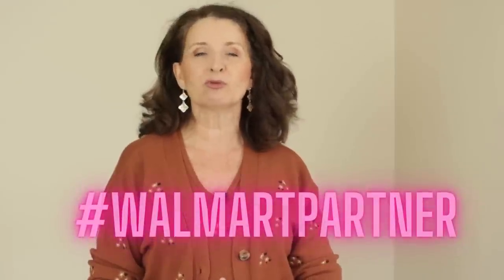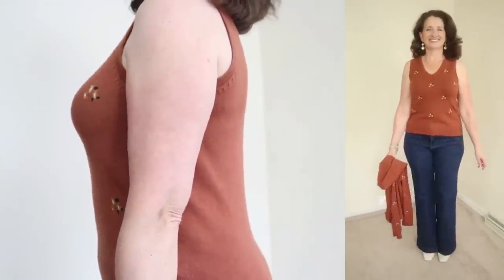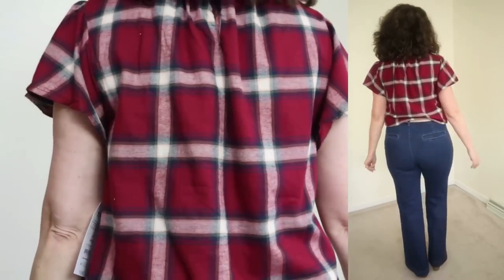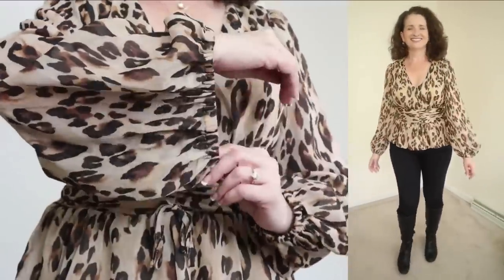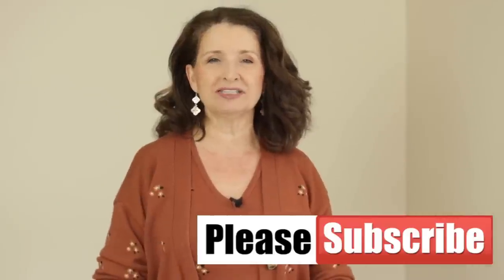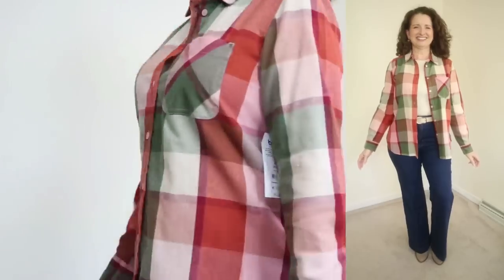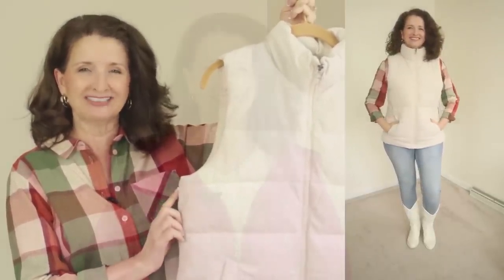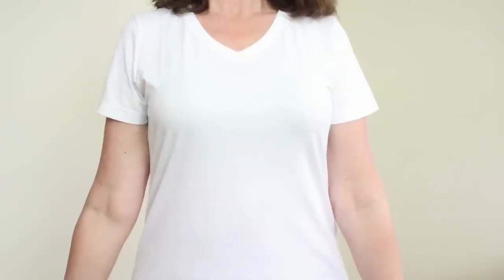Walmart Fall Fashion Head to Toe Fall 2023 Outfit Inspiration for ladies over 50!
Hi All –  In todays video we are going to look at NEW Fall releases from Walmart!  I do want to say a huge Thank You to Walmart for sponsoring this video.

TIMESTAMPS:
00:00 Intro – Welcome!
00:31 Time and Tru Women's Embroidered Tank Top and Cardigan Set, 2-Piece, Sizes $29.98
Sofia Jeans Women’s Flare Trouser High-Rise Jeans, 30.5” inseam $27.50
Ivory Sam & Libby Women's Carlson Ankle Boot $35.00
01:36 Women's Filigree Dangle Earring, Gold-tone $3.88
01:47 Time and Tru Women's Flutter Sleeve Blouse $13.98  Black/Burgundy Plaid
Time and Tru Triple Layer Gold Hoops for Women, Polished Gold $3.88
03:03 Time and Tru Women's High Rise Curvy Jeans Black $17.98
03:26 Sofia Vergara Peplum Top with Long Sleeves $34.00 Leopard Print
03:33 Time and Tru 16" and 18" with Extender Gold Chain with Crystal Pendant and Gold Chain with Moon and Star Pendant $3.88
03:50 Madden NYC Women's Tall Dress Boots $35 Black Sizes 6 thru 11 whole and half sizes
04:40 Time and Tru Women's Scoop Neck Rib Knit Top, Sizes XS-XXL $14.98
Time and Tru Women's Ribbed Knit Midi Skirt, Sizes XS-XXL $14.98
Madden NYC Women's Almond Toe Western Boots $45.00 Sizes 6 thru 11
05:16 Time and Tru Women's Denim Jacket, Sizes XS-XXXL $22.98
05:32 No Boundaries Women's Embroidered Fedora Hat
06:15 Time and Tru Women's Crewneck Sweatshirt with High-Low Hem, 2-Pack $25.96
07:03 Time and Tru Women's High Rise Skinny Jeans $17.98 Sizes 4 thru 22, regular & petite inseams Light Wash
07:37 Time and Tru Women's Button Down Flannel Shirt  $14.98, Sizes XS-3XL
Cherry Blossom
08:10 Time and Tru Women's Sleeveless Knit Dress $9.98 sizes XS thru 3 XL Burgundy
09:17 Time and Tru Women's Button Down Flannel Shirt  $14.98, Sizes XS-3XL
Soft Mimossa
09:15 Time and Tru Women's Thermal (2 Pack) $17.96 Oatmeal/Brick Orange
09:32 Time and Tru Women's Quilted Corduroy Vest $24.98
09:50 Sofia Active Women's Water and Wind Resistant Crinkle Nylon Anorak Jacket $50
11:32 Time and Tru Women's Pima Cotton V-Neck T-Shirt, 2-Pack $9.88
12:22 Sofia Active by Sofia Vergara Women’s High Waist Studio Leggings, 27" and 23" Inseam
13:52 Outro
14:07 BLOOPERS!

My Stats:
Age 60
Top Size - Small/Medium
Pant/Skirt/Dress Size - 6/8